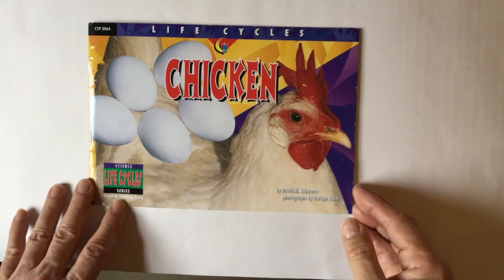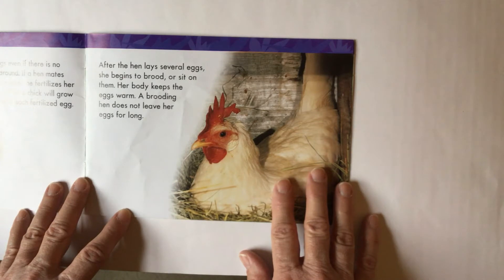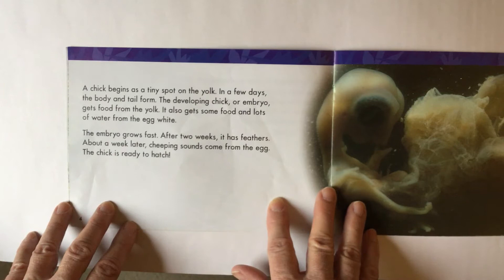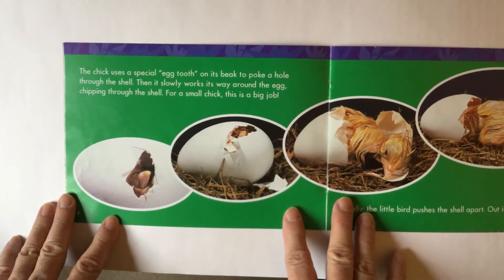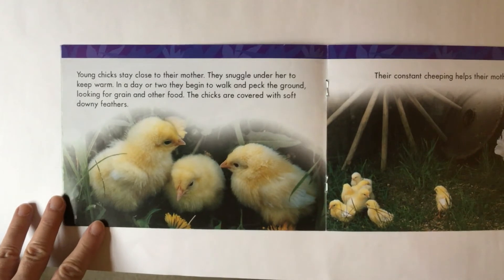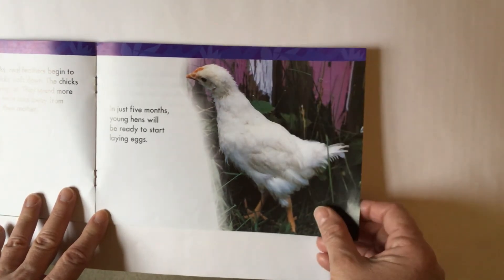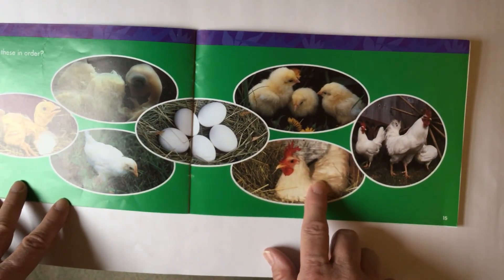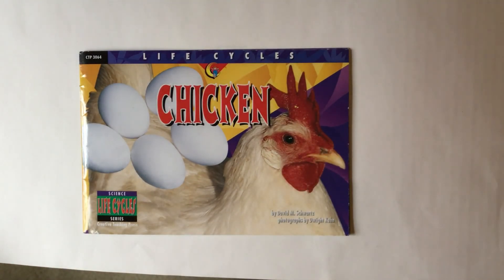Read Aloud Life Cycles Chicken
Chicken and Egg Facts